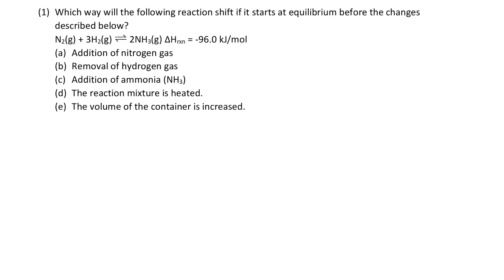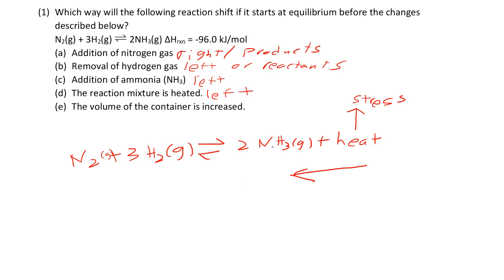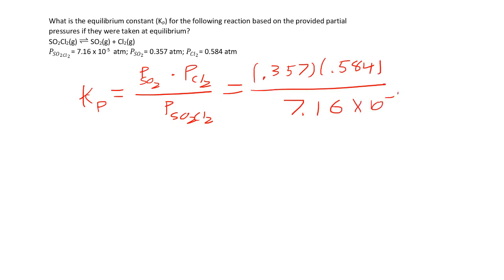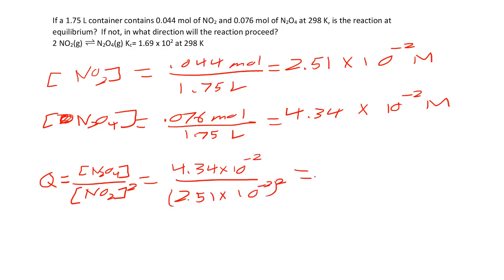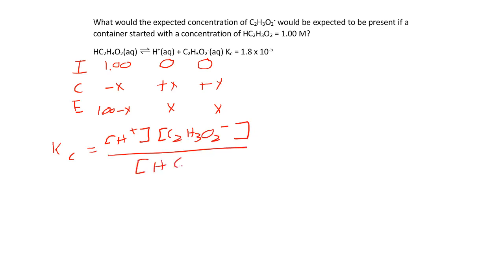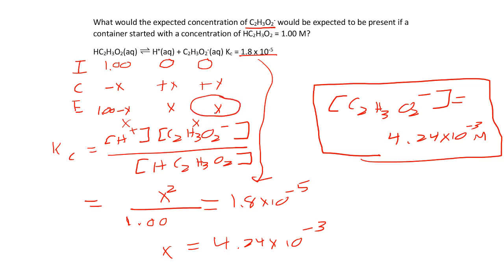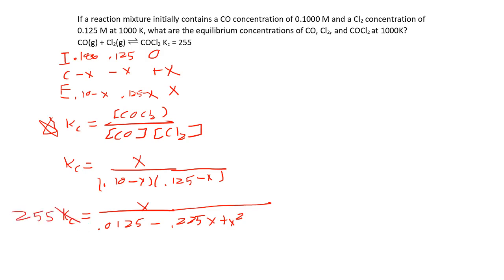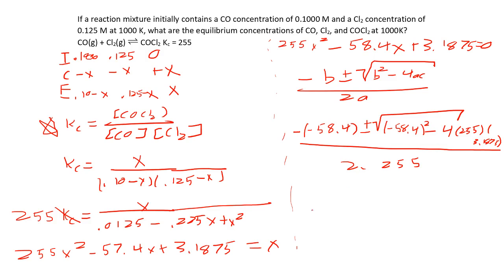Chapter 15 chemical equilbrium review